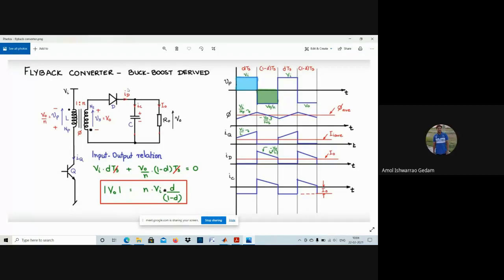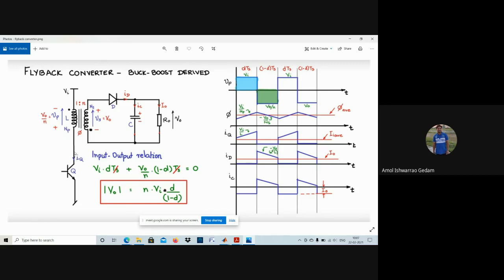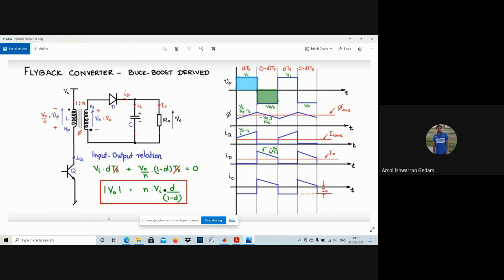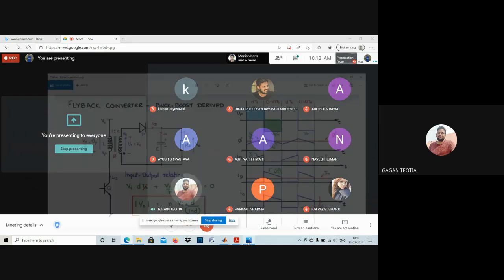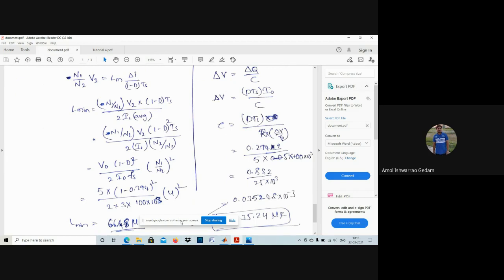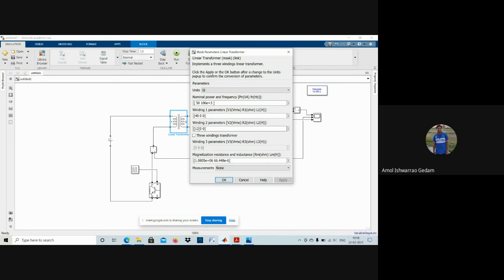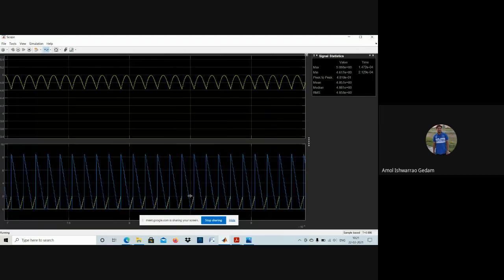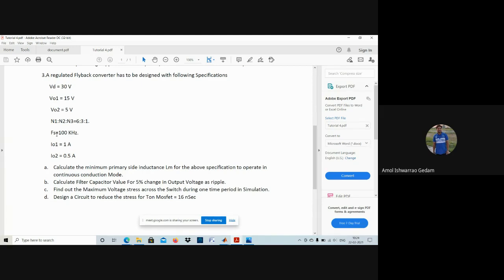Flyback converter simulation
This video is delivered by Dr. Amol Gedam. It demonstrate the implementation of a flyback converter in MATLAB simulation via calculated parameters.